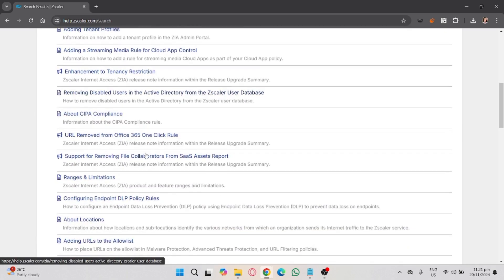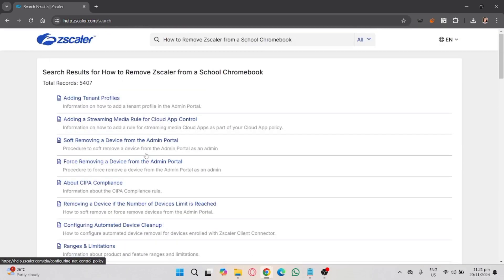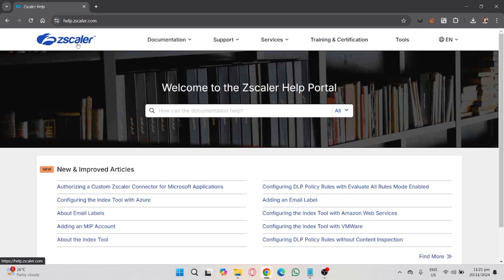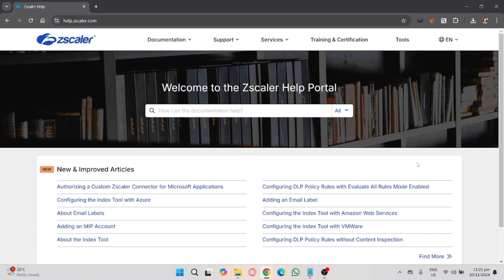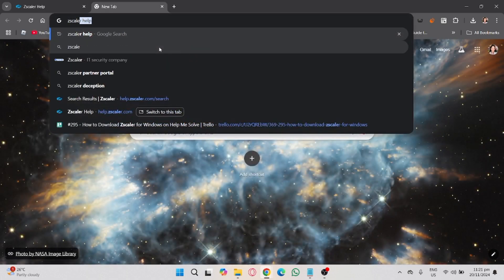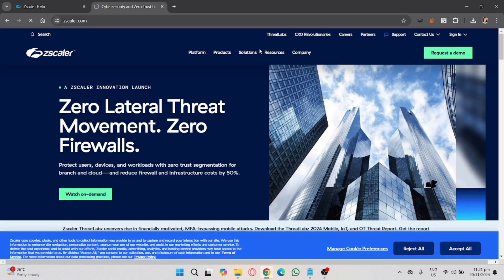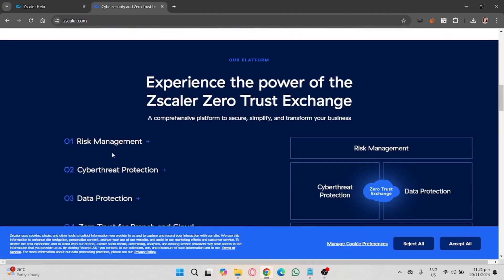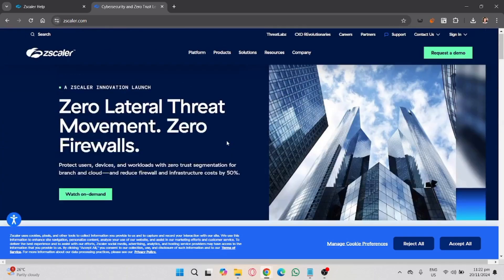How to Remove Zscaler from School Chromebook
In this video, I'll show you how to uninstall zscaler from a school chromebook. The method is very simple and clearly described in the video. By following all the steps in the video, you'll be able to easily learn how to disable zscaler on a school chromebook.